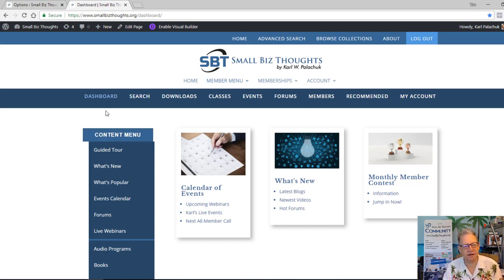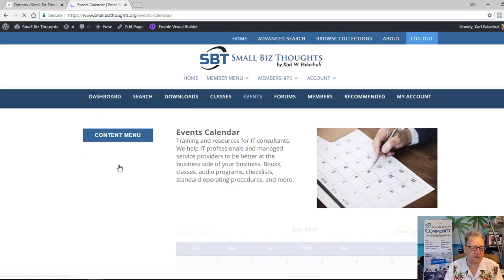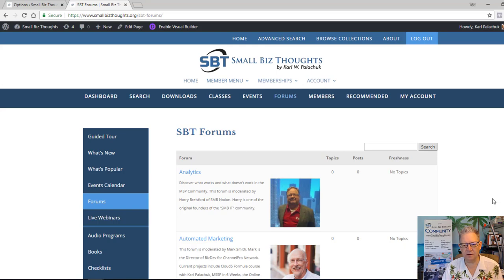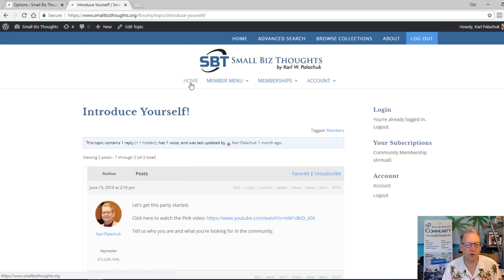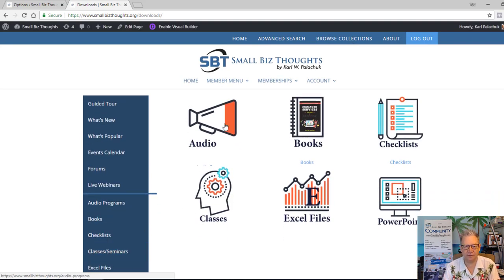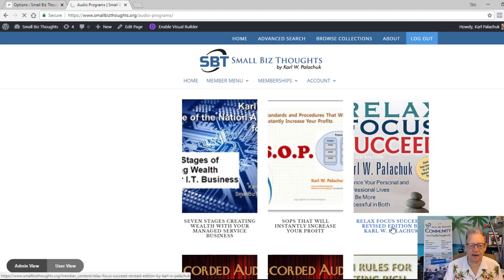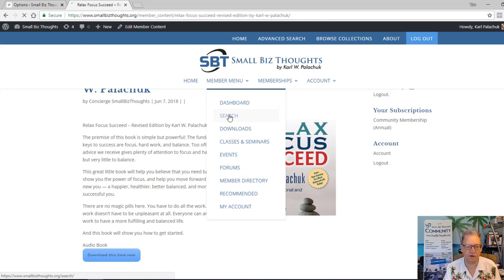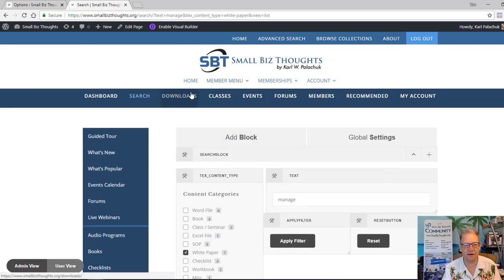Small Biz Thoughts Guided Tour - July 2018